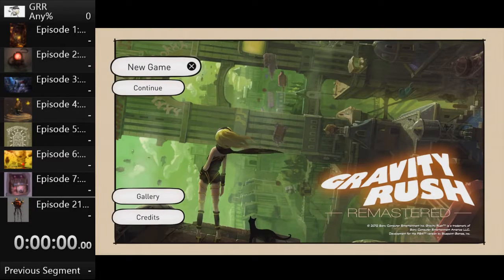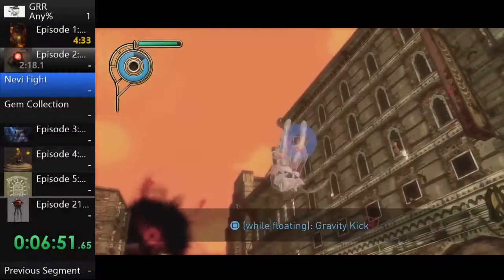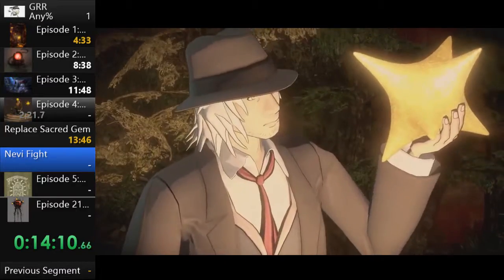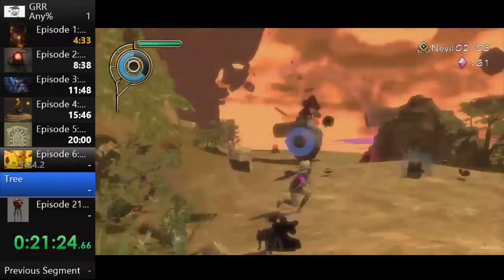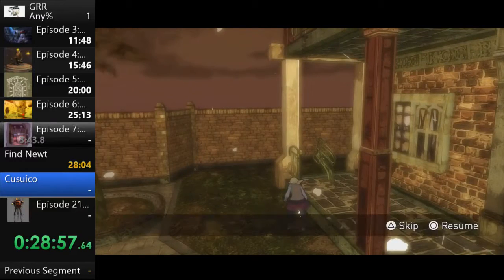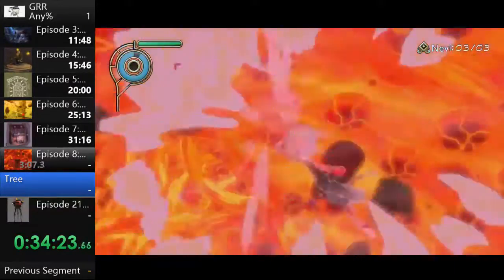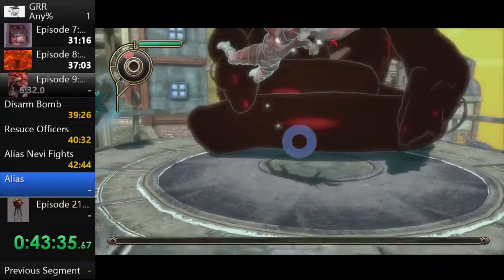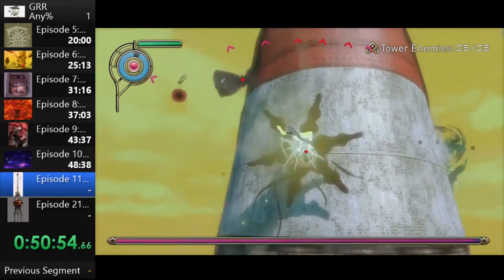Gravity Rush Remastered Any % Speedrun 1:47:45 with Commentary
Runner: Internetmovieguy
We had to record this run via shareplay so that we could do commentary and have the splits. Share play only lasts an hour so around the halfway point we have to restart it so it doesn't quit on us. The connection was not the greatest and I am sorry that the quality dips quite a few times during the run